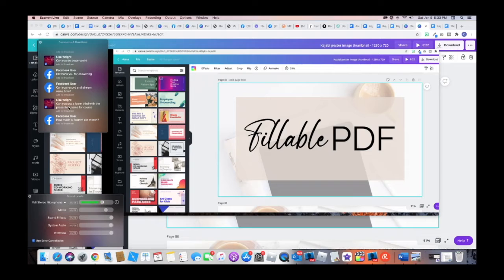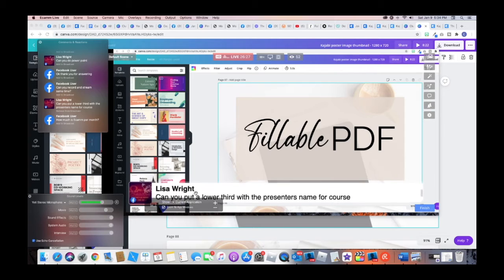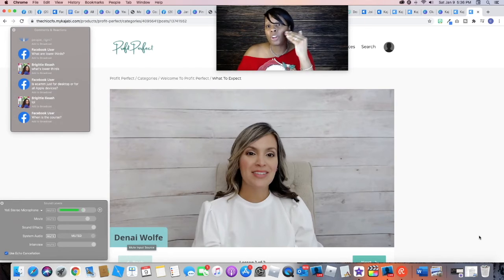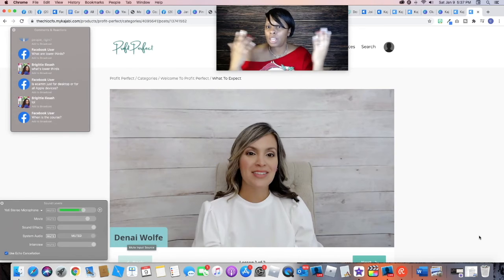What is a lower third? 🎥 Want to know what equipment I use to film? → Scroll down ⬇️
ABOUT ME ⬇️
Hey, hey, heeeeey! ☀️ 🌴

I'm Ma Richards.  Busy, 6-figure, single Mom to 10 children and a GLOBAL Digital Product Expert specializing in Online Course Creation and Video Editing.  I teach Moms and Female Entrepreneurs all over the world the necessary steps needed to monetize their hobbies, skills and voice with Social Media, YouTube and Digital Products while spending TONS of quality time with their babies and families.
"Allow me to help you turn what you already know into cashflow."

JOIN my Video Membership for access to the full tutorial, pdf downloads and coaching calls.

I use Kajabi for my course, podcast and membership needs.

⭐️ Webcam - Logitech HD Pro Webcam C920, Widescreen

⭐️ VERY powerful power bank that charges my MacBook Pro, iPhone AND LumeCube light all at the same time

⭐️ Microphone stand for my mic

⭐️Lights:
Softbox lighting kit

⭐️Backdrop stand

⭐️ Backdrops:
Wood wall CLOTH backdrop
White backdrop
Green screen backdrop
Extra backdrop clamps

⭐️ Laptop stand (adjustable)

      -Ma Richards 🌴